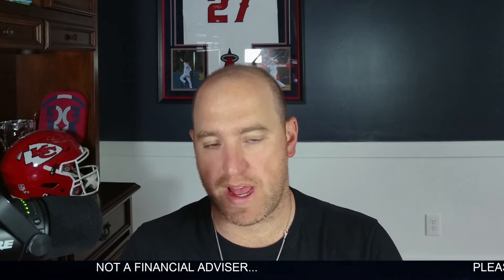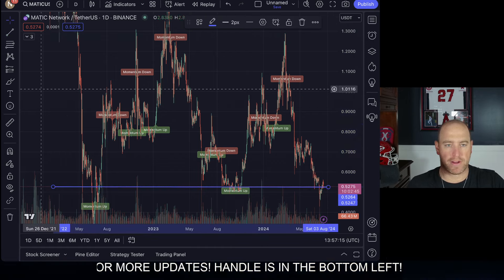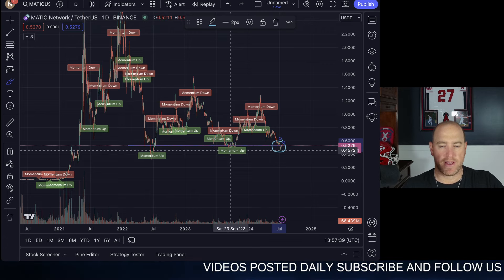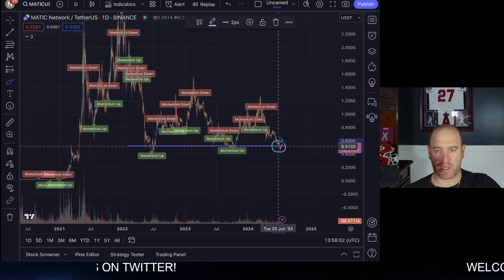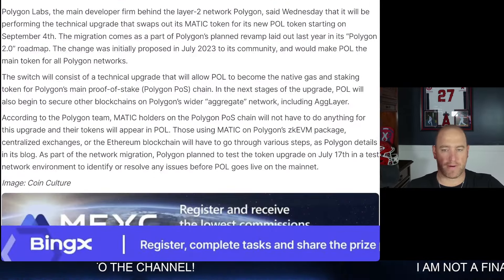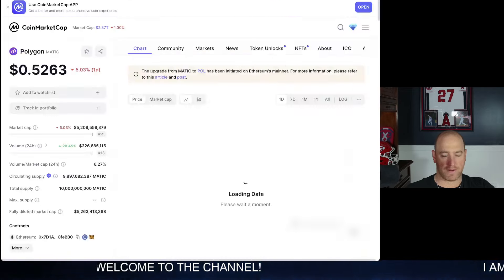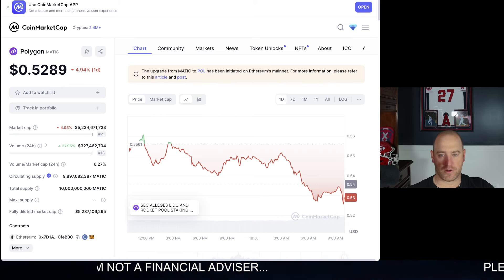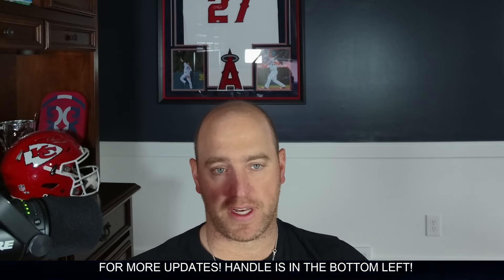Polygon MATIC - Major Change Coming for all MATIC Crypto Holders!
Get ready for a major change coming for all MATIC crypto holders with Polygon MATIC.